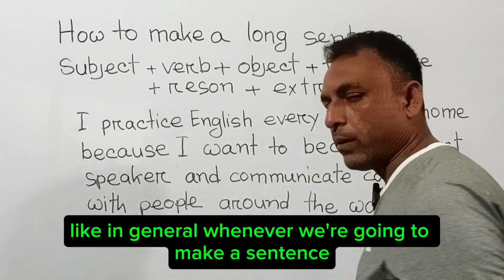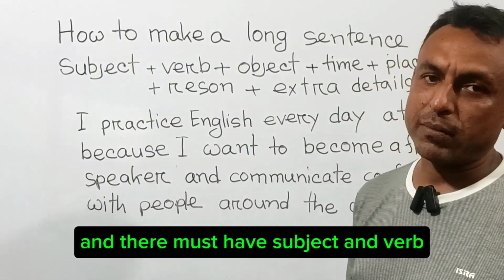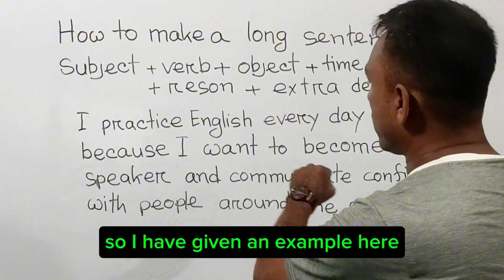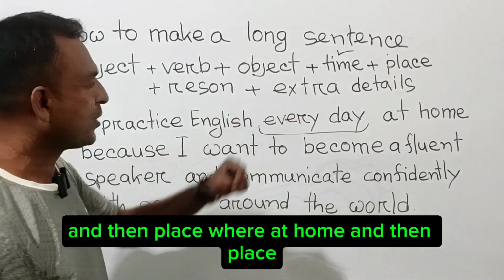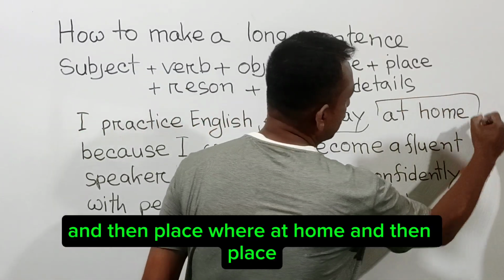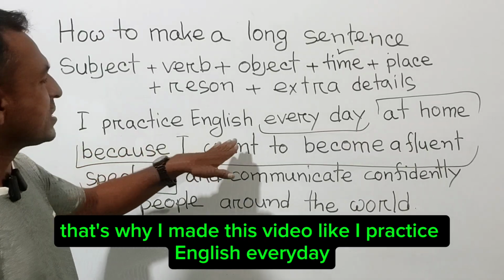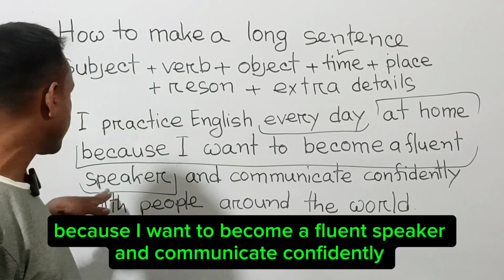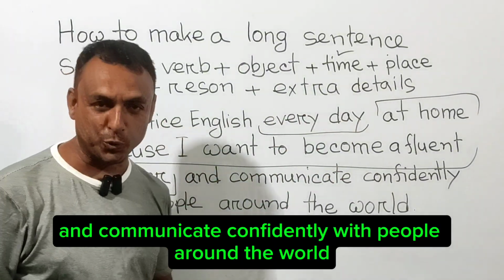How To Make a Long Sentence